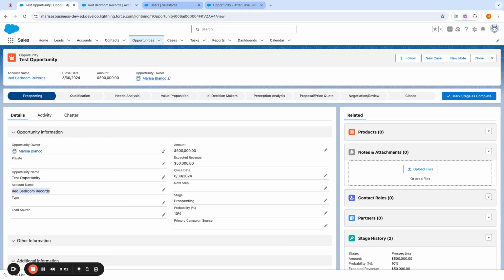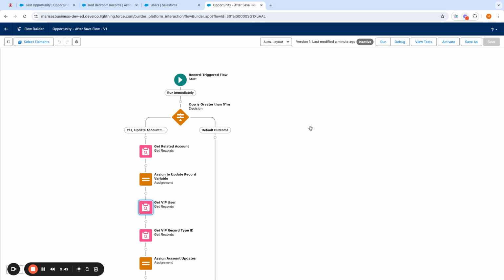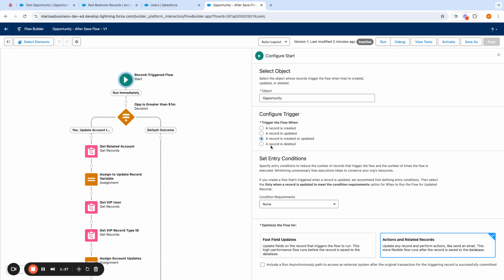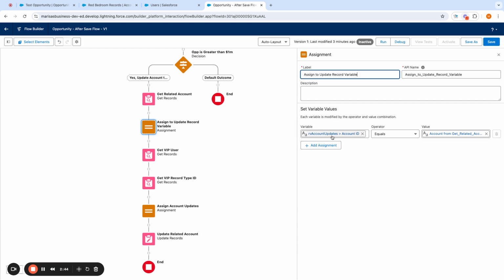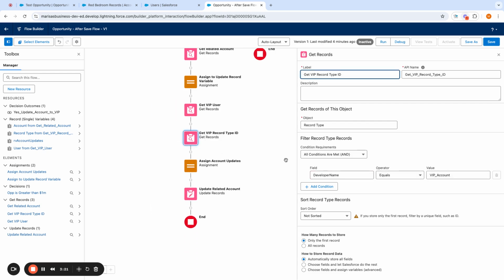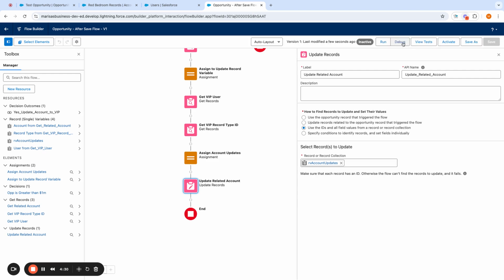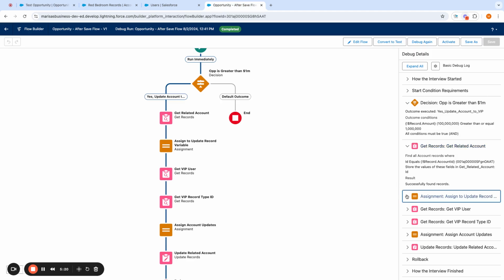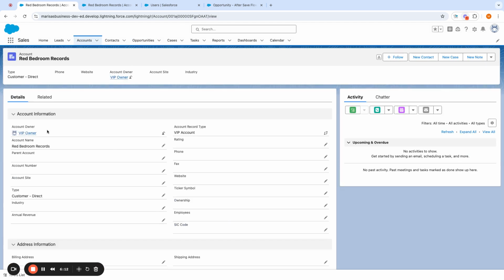Change Record Ownership and Record Types using Salesforce Flow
In this video, I walk you through how to change record ownership and record types, without hardcoding IDs, using Salesforce Flow.